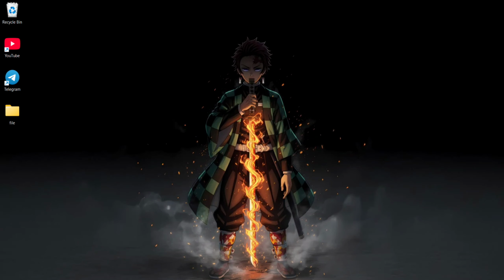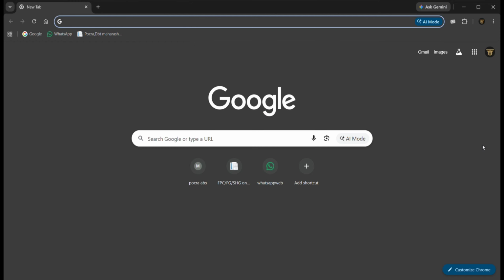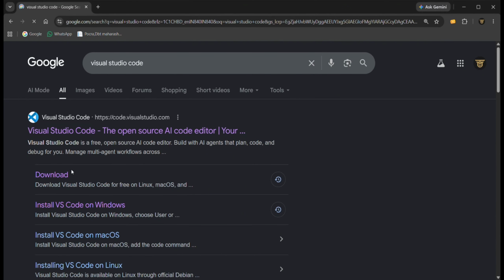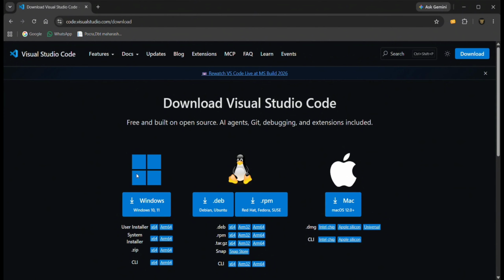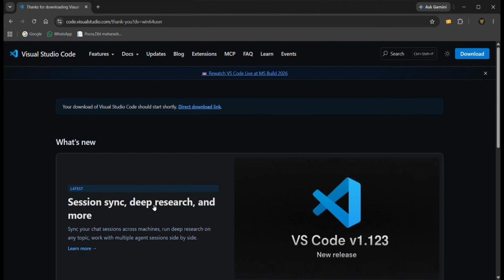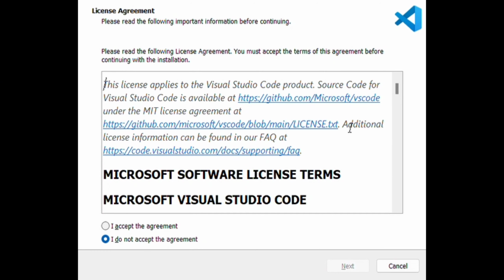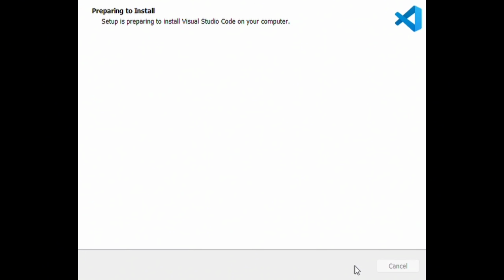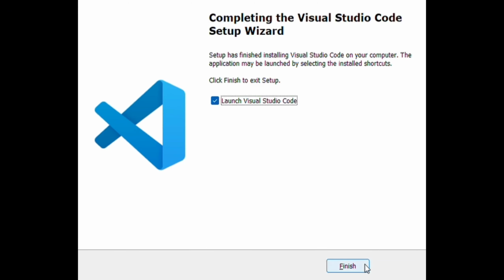**EASY** DOWNLOAD OF VIRTUAL STUDIO CODE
Learn how to download and install Visual Studio Code (VS Code) on your PC in just a few minutes. This beginner-friendly tutorial covers the complete installation process step by step. Perfect for students, programmers, and anyone starting their coding journey.